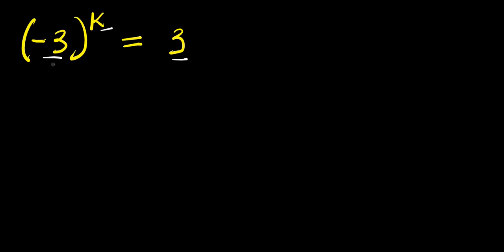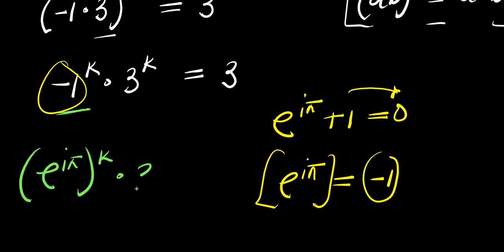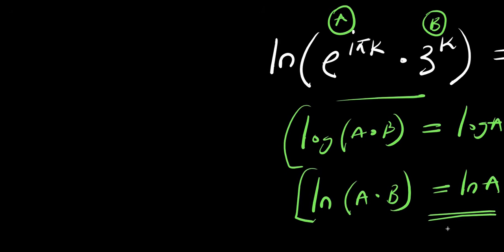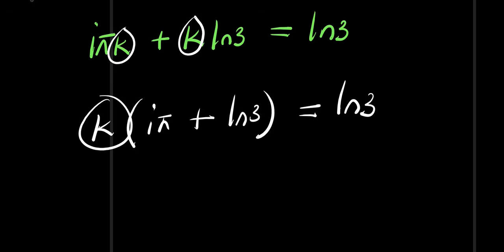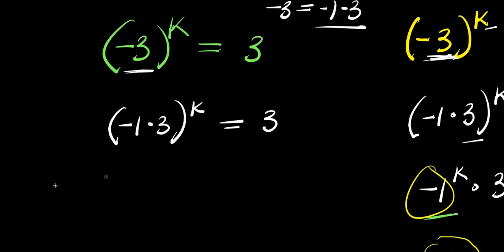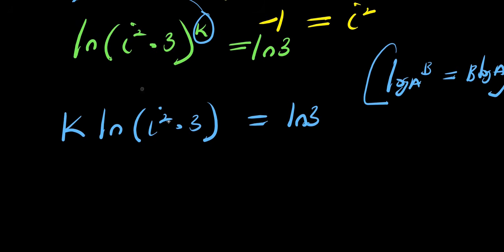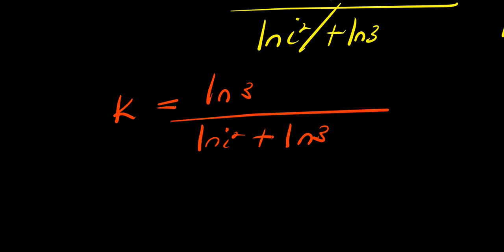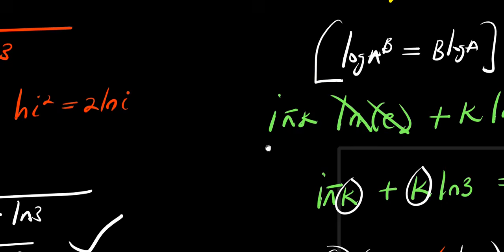Olympiads PROBLEM || How to Solve for k?